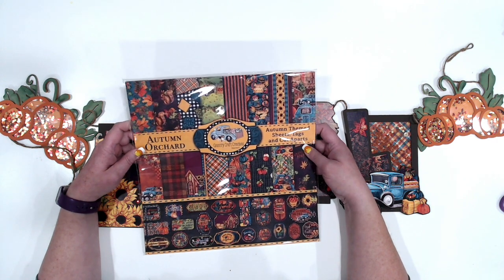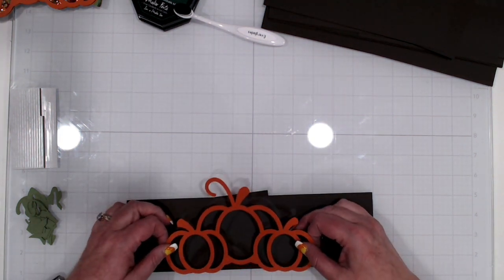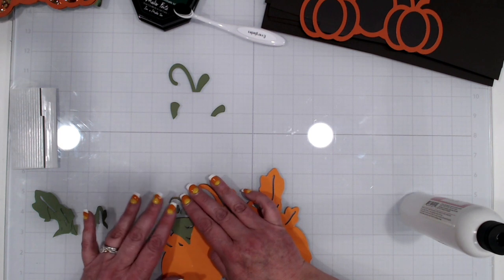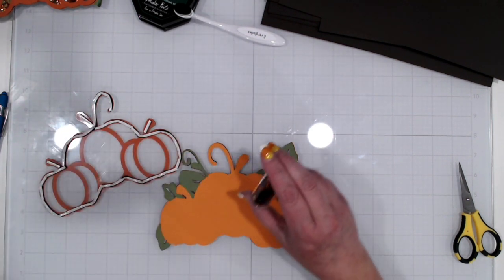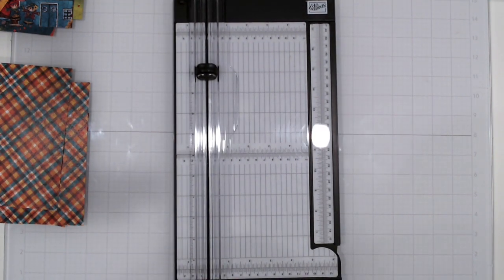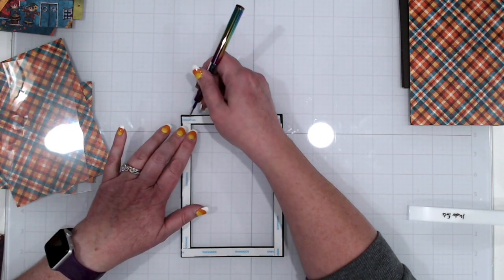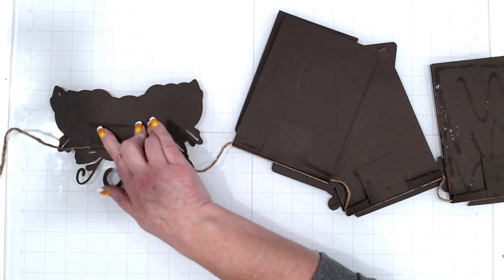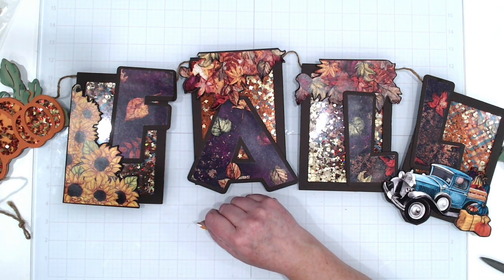Autumn Orchard Banner Tutorial - Country Craft Creations Exclusive Paper Collection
Hello! I designed this super quick to make banner using the exclusive Autumn Orchard paper from Country Craft Creations.

(this one would be great!)